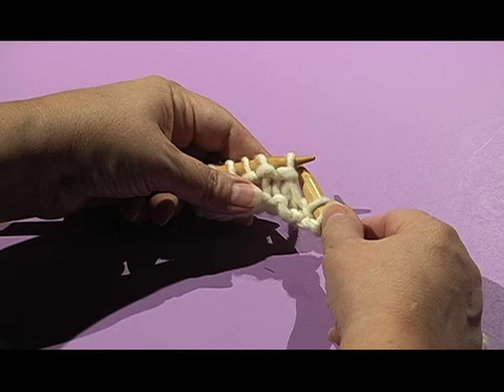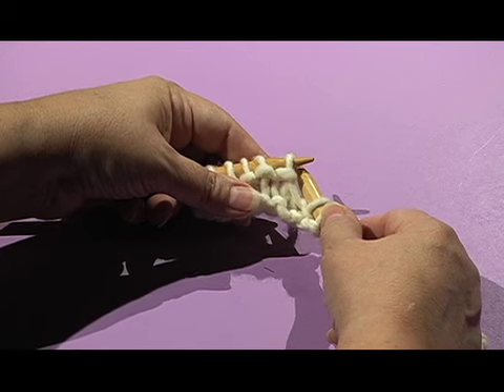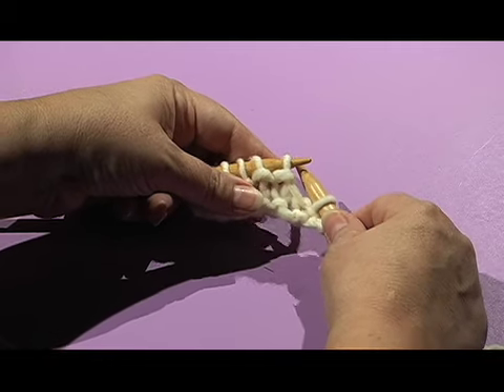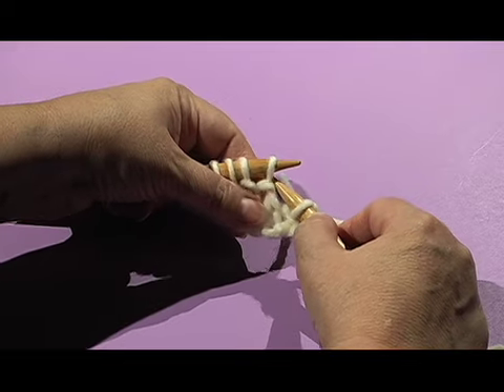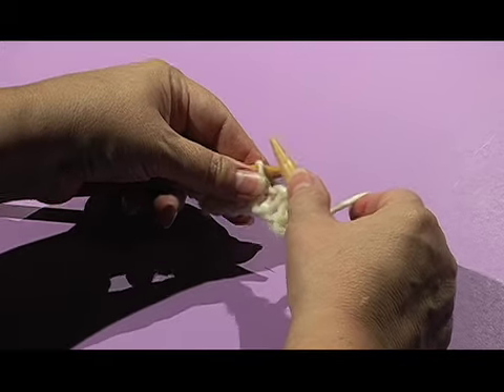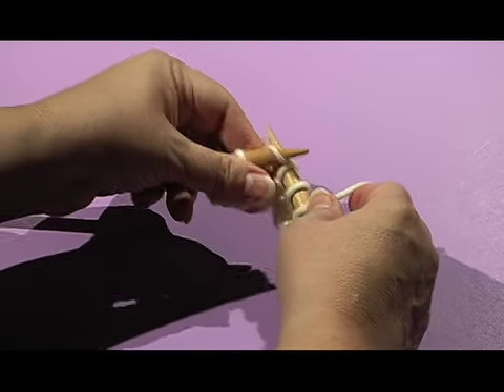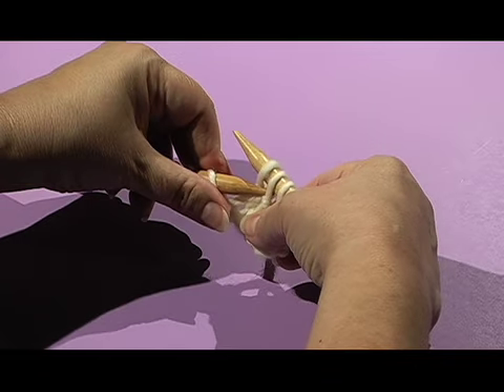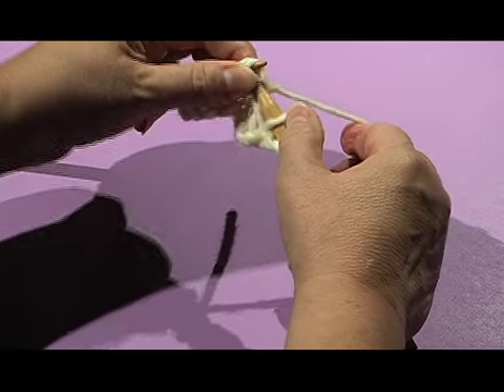Verena Knitting Instructions: Knit Basics #21--slip 2, knit 1, pass 2 slipped stitch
In Knit Basics #21, Valerie Kurita, Editor of the North American edition of Verena Knitting, demonstrates how to: SLIP 2, KNIT 1, PASS 2 SLIPPED STITCHES OVER.